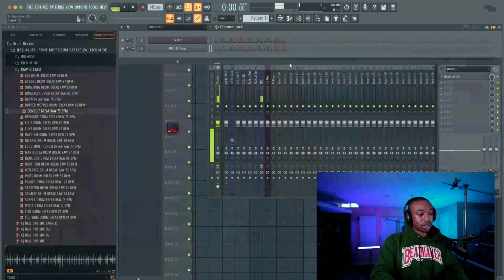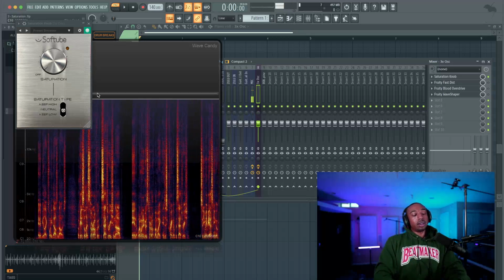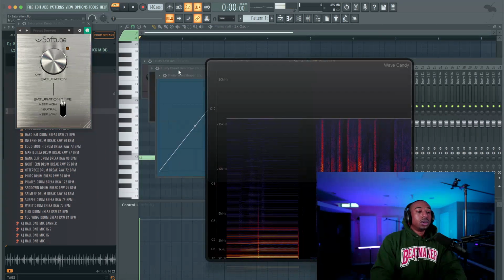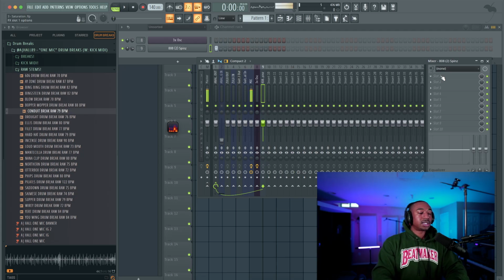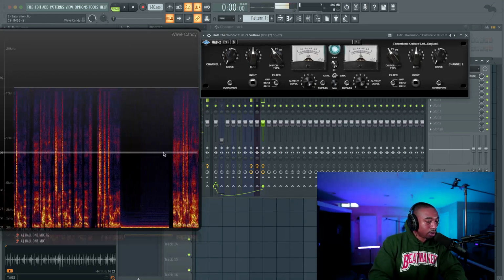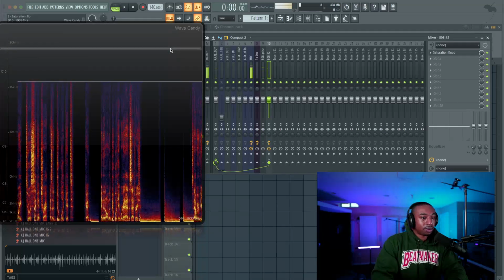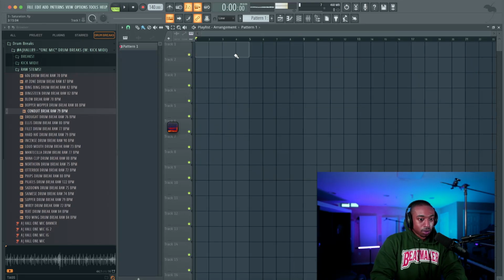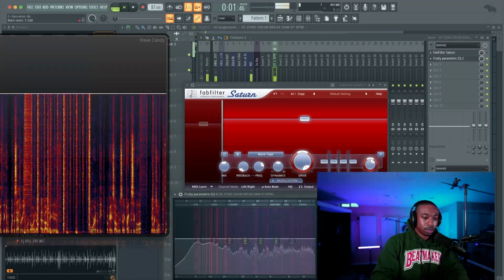Saturation Explained for Absolute Mixing Beginners